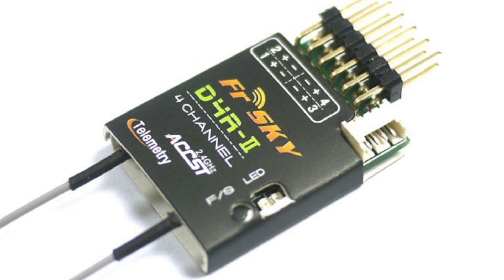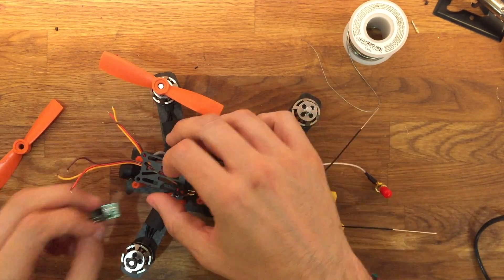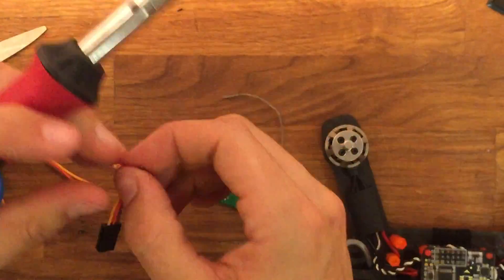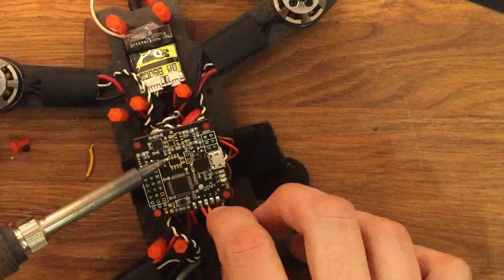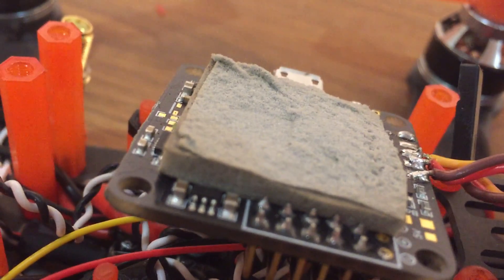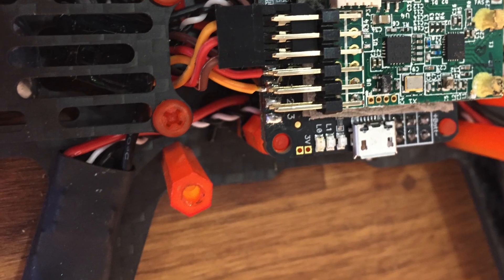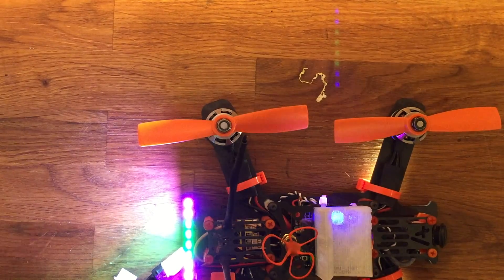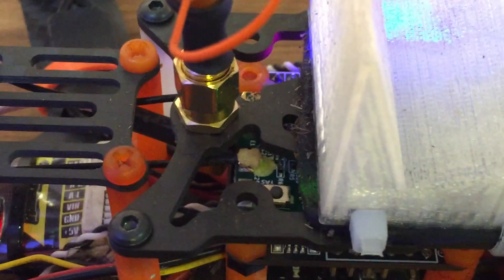Taranis X4R Sbus to CPPM Conversion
Here's how to convert your Taranis X4R from s.bus to CPPM for connecting to you afro32 flight controller.